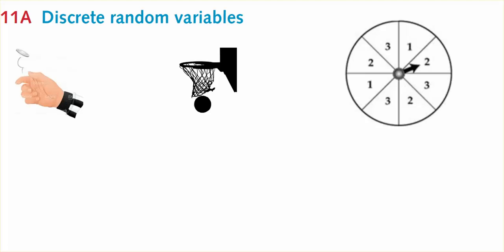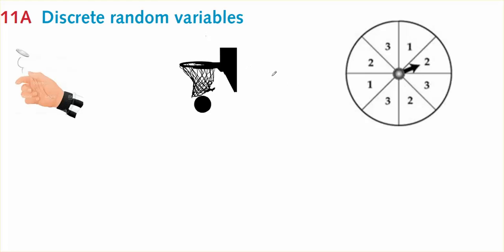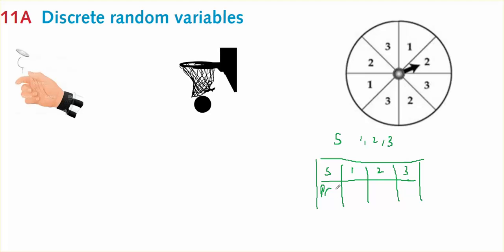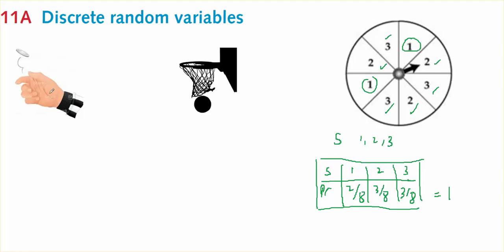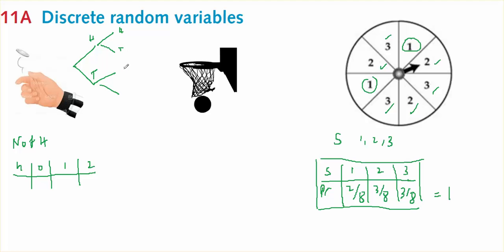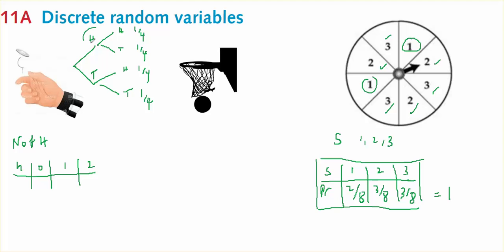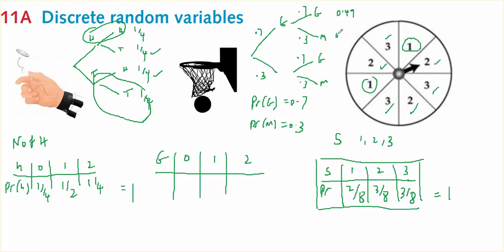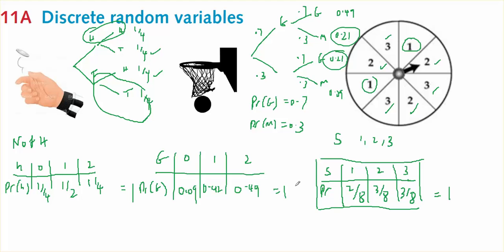mm12 Discrete rv explanation